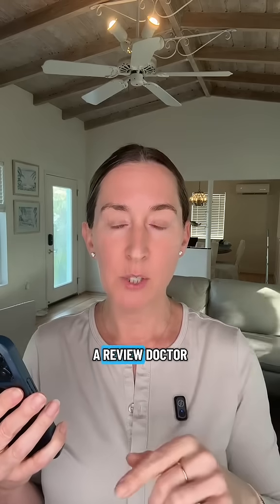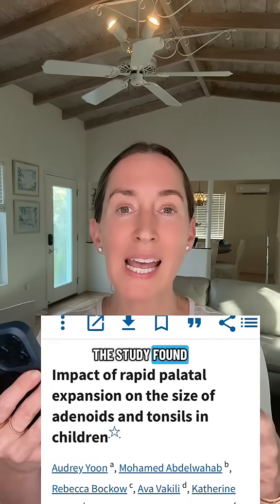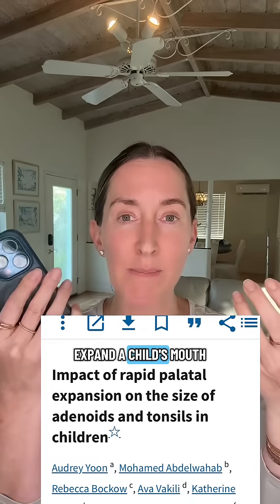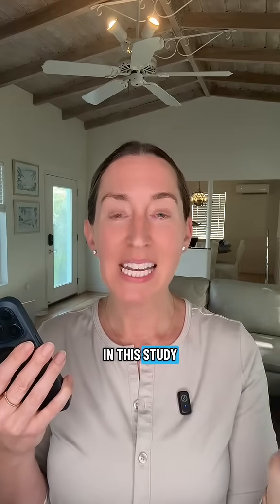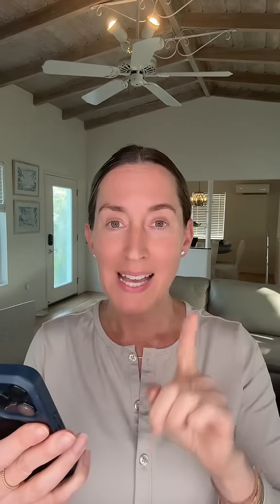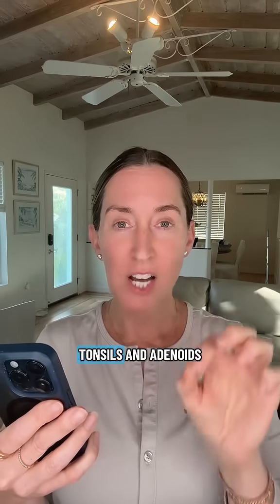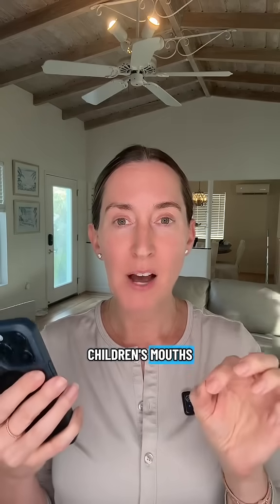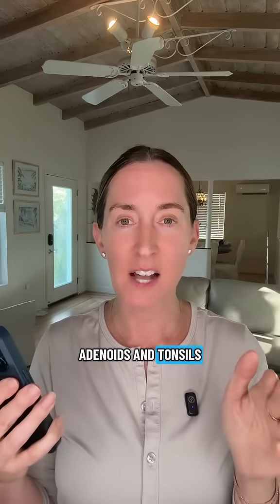￼The American heart Association suggest dentists need to do more to identify and treat OSA in kids￼￼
Did you know the American Heart Association is urging dentists to play a bigger role in identifying and treating sleep-disordered breathing in children? 🤯 In this Shorts video, we break down their crucial scientific statement from 2021, highlighting why obstructive sleep apnea (OSA) in kids deserves more attention.

You'll learn:

Why up to 90% of children with OSA go undiagnosed.
The peak age for OSA in children and its common links.
Groundbreaking research showing how expanding a child's mouth can significantly decrease enlarged tonsils and adenoids.
Key risk factors and tricky symptoms of OSA in kids that parents and professionals need to watch for.
Early detection of airway issues is vital for preventing long-term health risks, including heart disease, and can even improve behavior! If you're a parent, dentist, orthodontist, or pediatrician, this video is a must-watch to understand your crucial role in protecting children's airway development.

Don't wait—prioritize our kids' sleep and heart health!